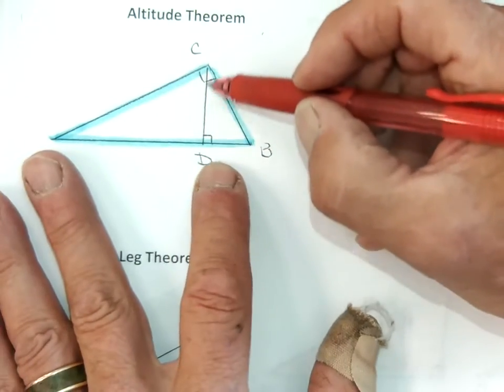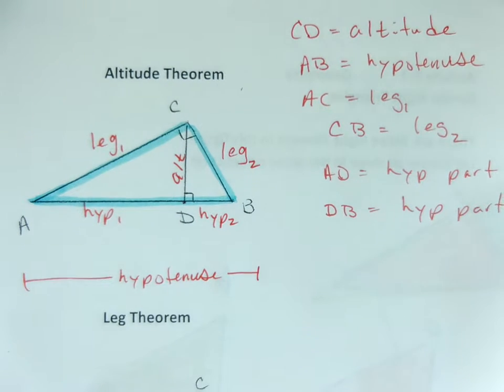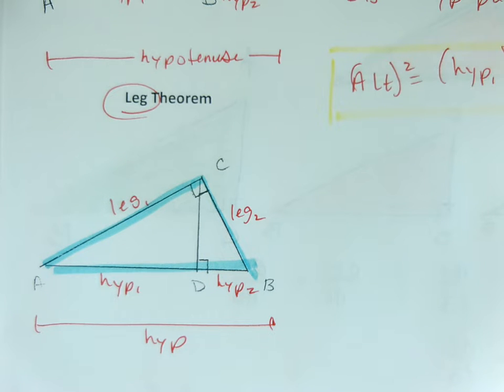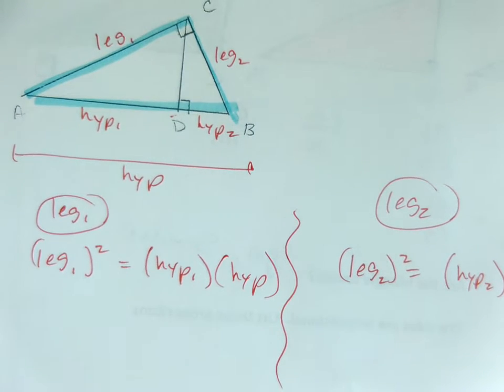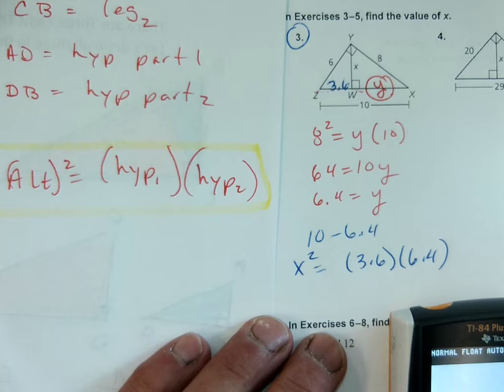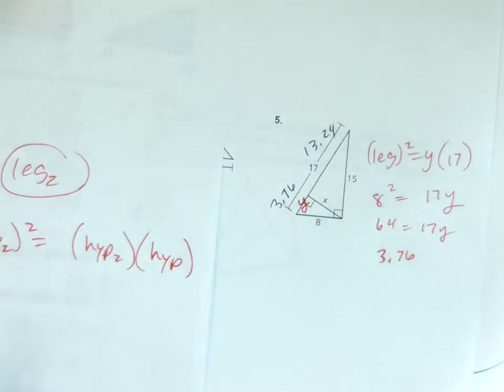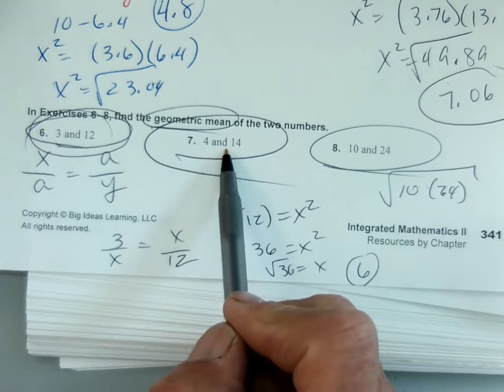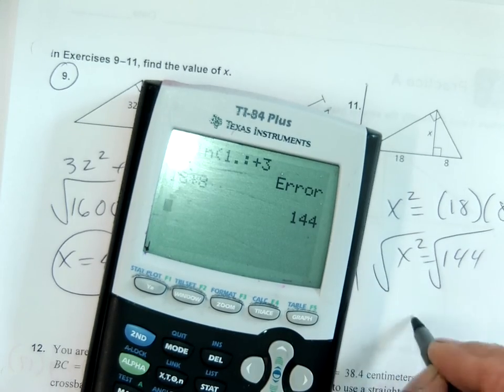Geo 9 3